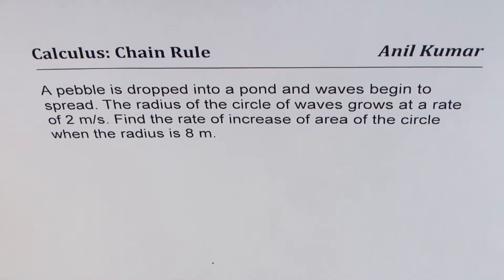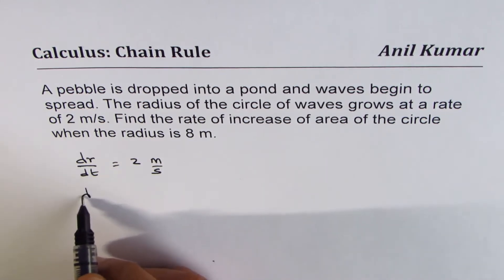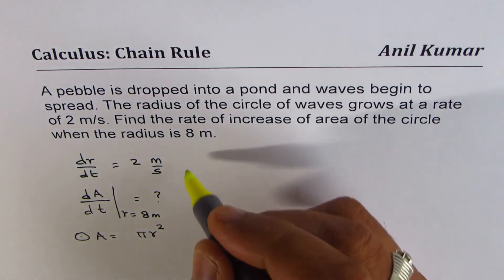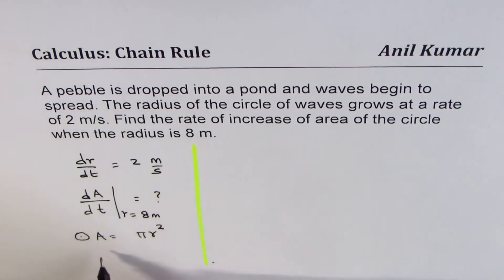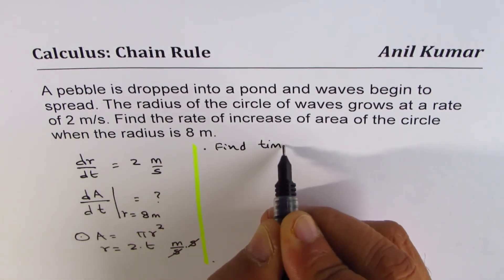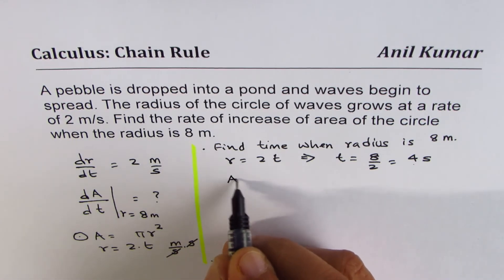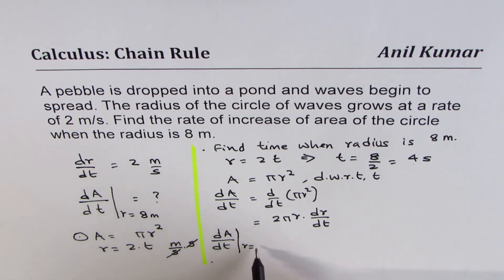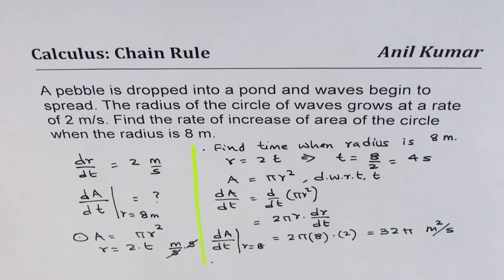Rate of change of Circle Area when radius increases at 2 m/s -GCSE-EDEXCEL-SAT